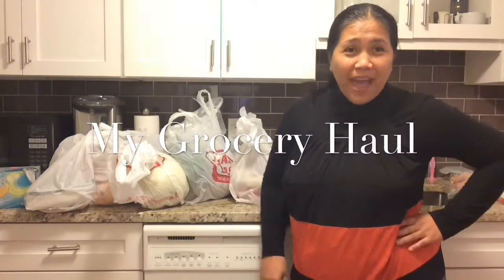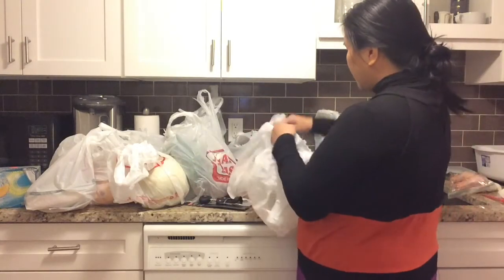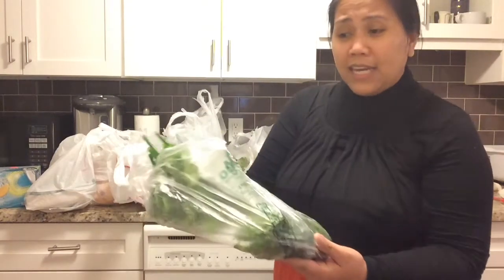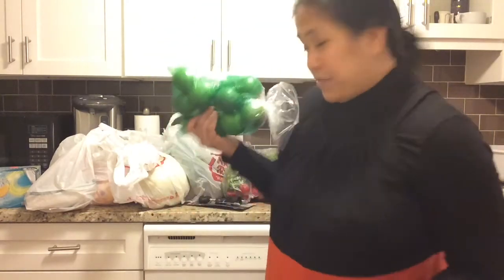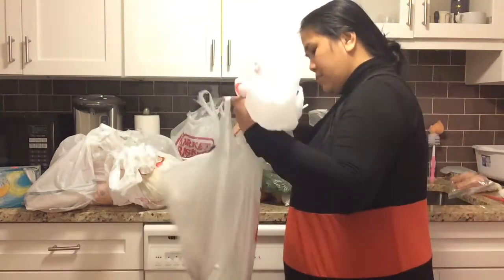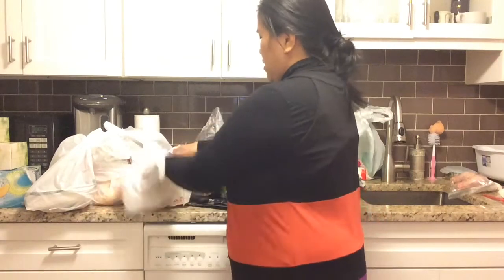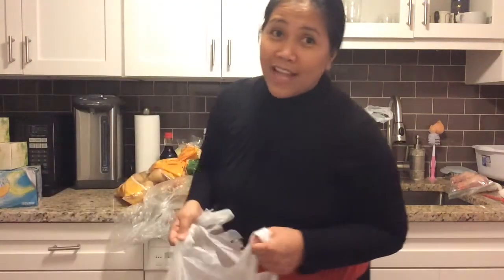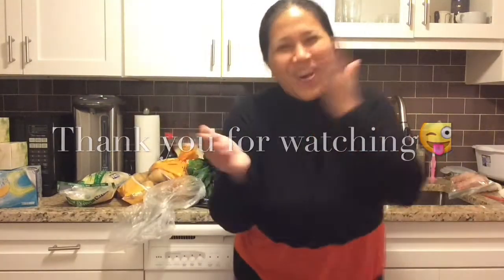My Grocery Haul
Once a week we do grocery shopping for fruits and vegetables. This week we went to the market basket and came home with all the goods that we bought. This video is showing you what we bought at the grocery store.